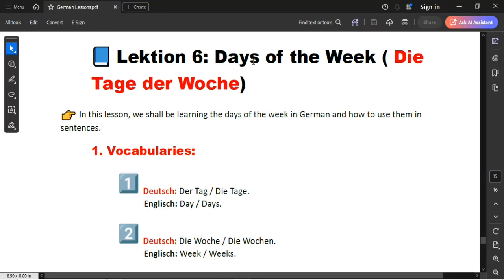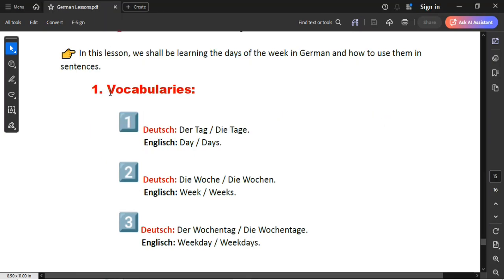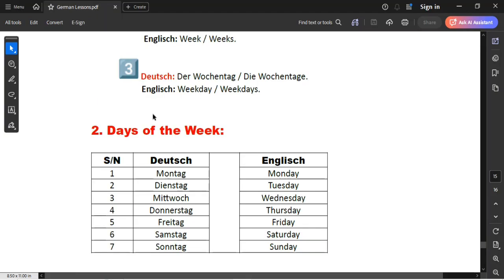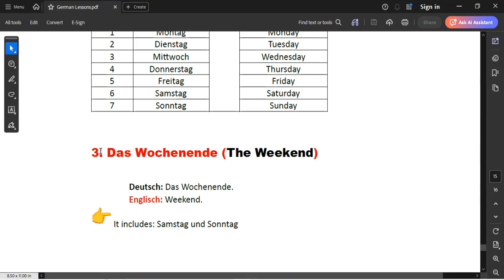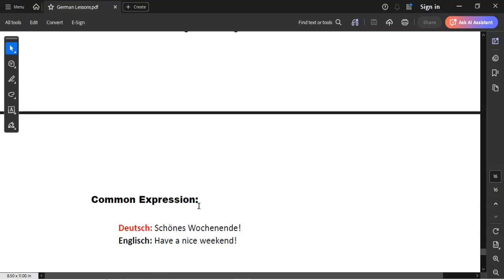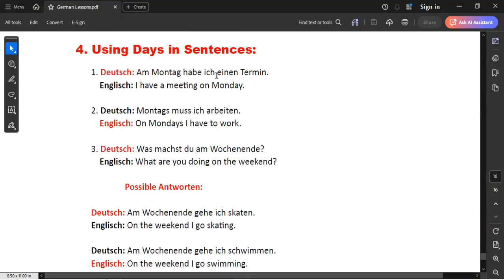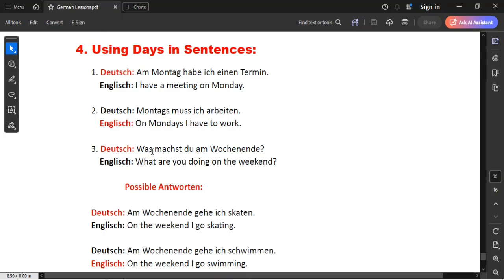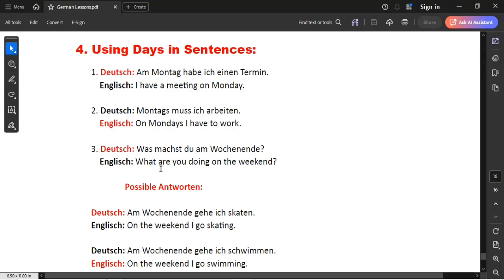Learn German - A1 | Lesson 6 | Days of the Week | Wochentage | German for beginners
Hello Leute,

In this video, we shall be looking at the Days of the Week in German.